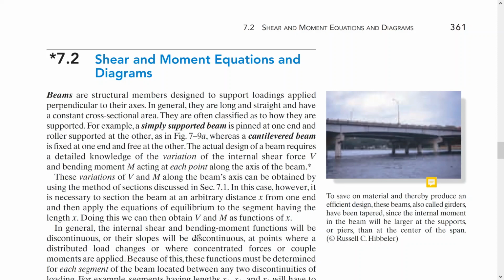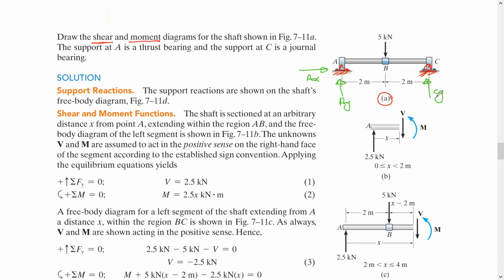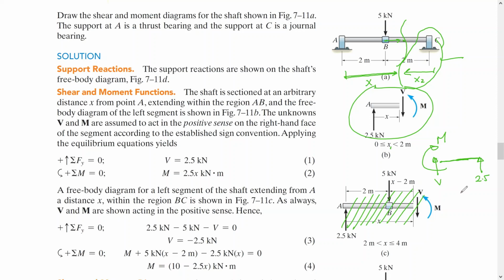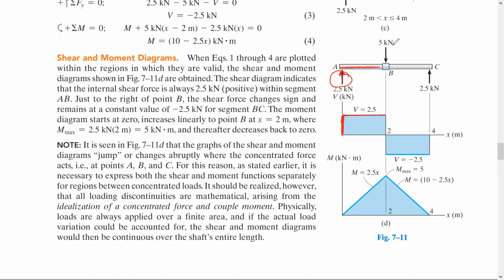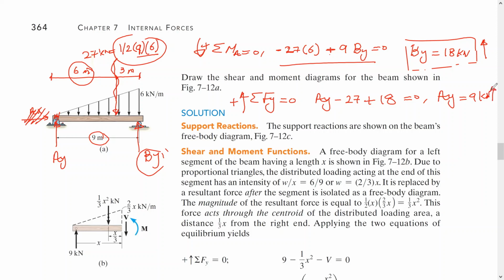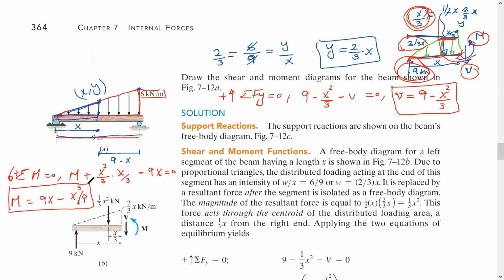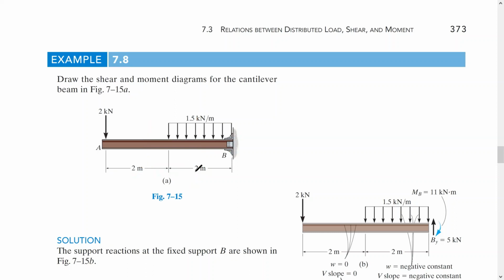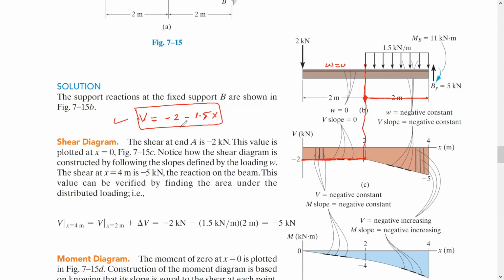CEE 200 Statics_ Lecture #16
This video prepared by Dr. Qusay Al-Kaseasbeh, Assistant Professor in the Dept. of Civil and Environmental Engineering at Mutah University.

The textbook in practice is: Engineering Mechanics: Statics (14th Edition) by Russell C. Hibbeler.